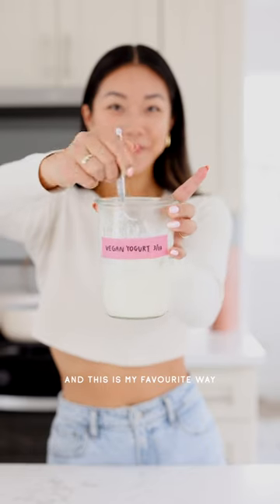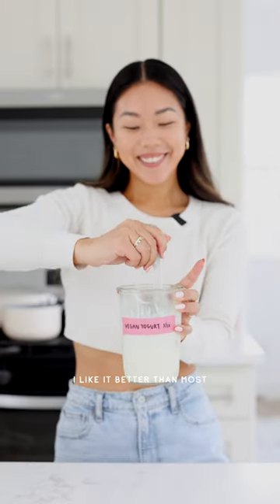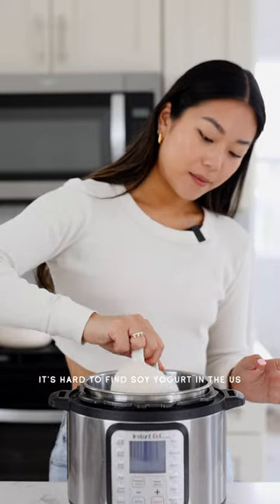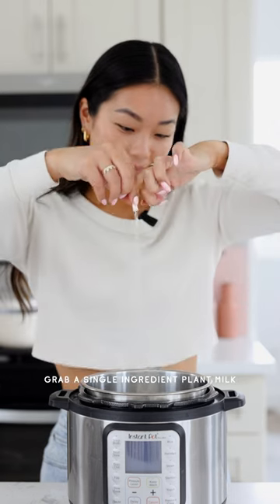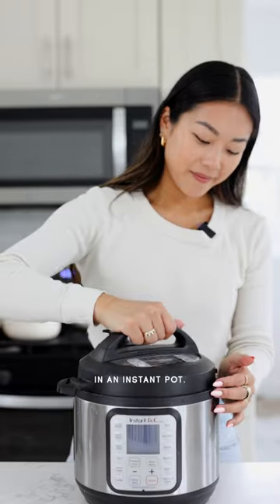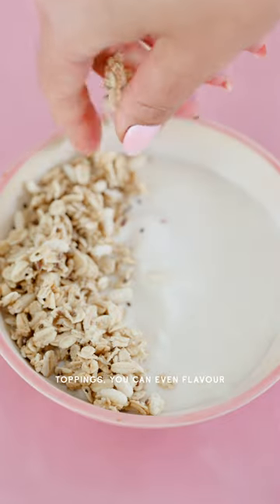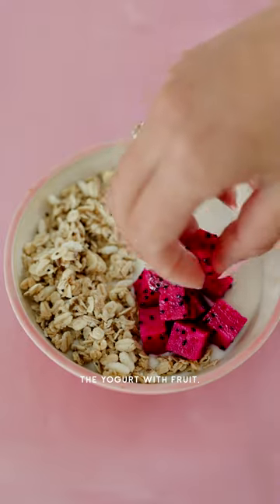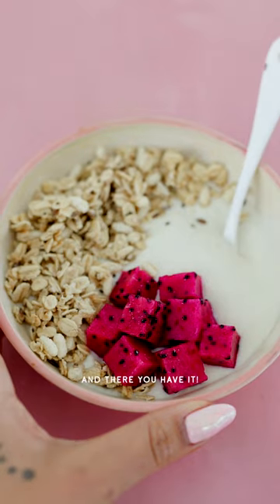2-Ingredient Vegan Yogurt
Do yourself a favour and throw some plant milk and probiotics into an instant pot or slow cooker. 15 hours later you’ll have homemade vegan yogurt and you can begin a vicious vegan yogurt making cycle using cultures from your first batch to keep it going.

I love making it myself because 1) I don’t like coconut yogurt and almost every single vegan yogurt out there contains some kind of coconut and 2) soy yogurt is hard to find in the US because soy has been villainized here, but it’s high in protein, super neutral in flavour and my personal favourite.

ALL YOU NEED:
⊹ plant milk of choice (make sure the ingredient list is purely the nut or seed and water, no gums, additives or sweeteners)
⊹ vegan probiotic capsules